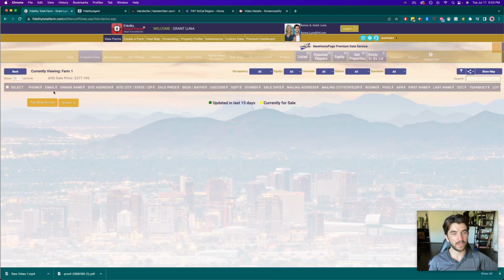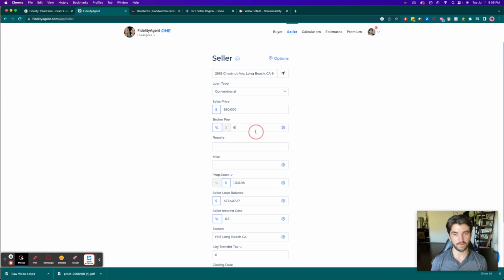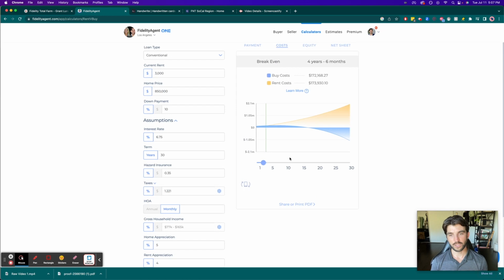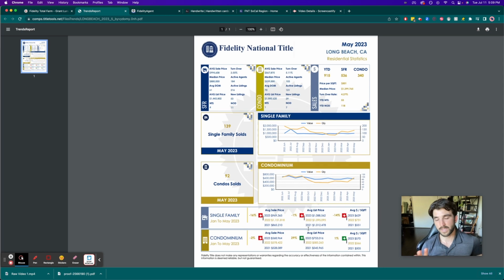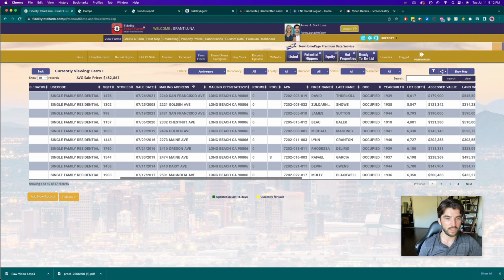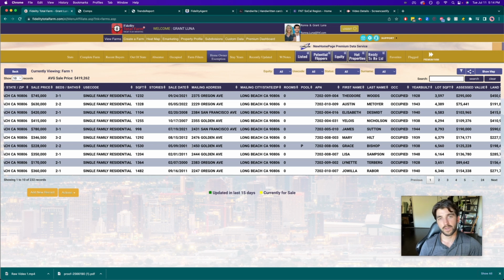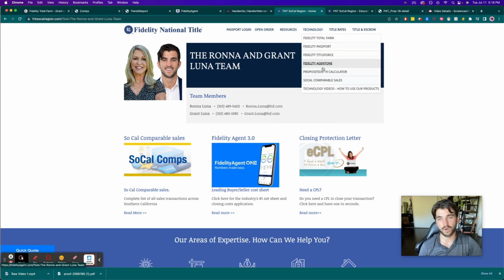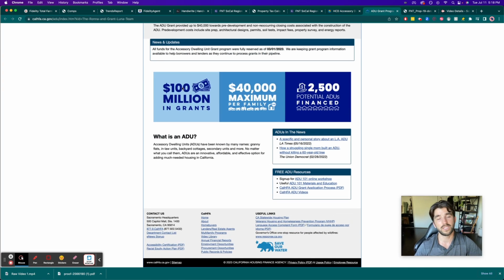7 Easy Real Estate Farming Touches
0:00 What’s in this video?
1:03 Touch 1: Personalized Net Sheets and Rent vs Buy Calculator
6:55 Market Trend Report
8:09 Comps Report
8:55 Home Anniversary
11:08 Homeowner’s Exemption
12:05 Proposition 19
15:12 ADU